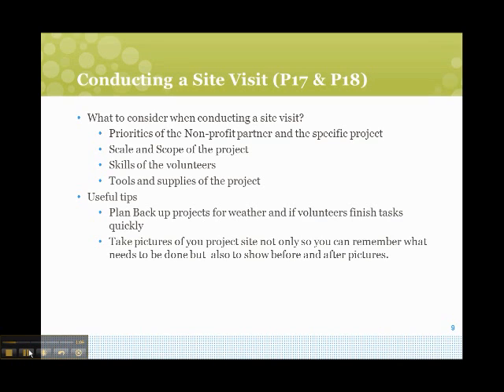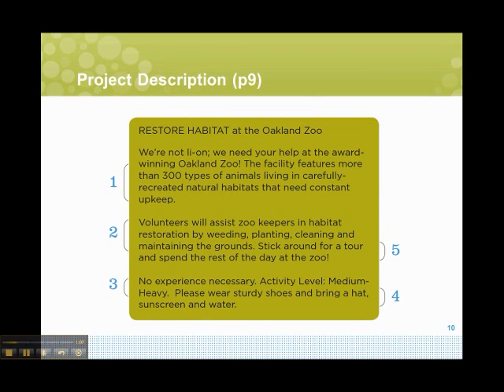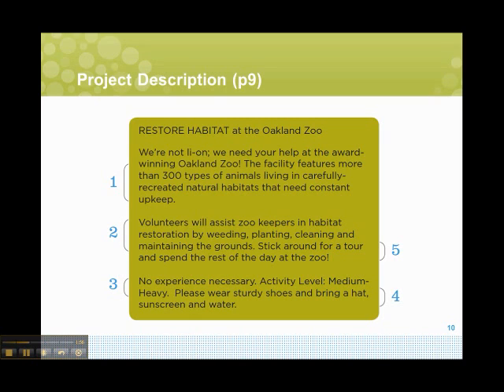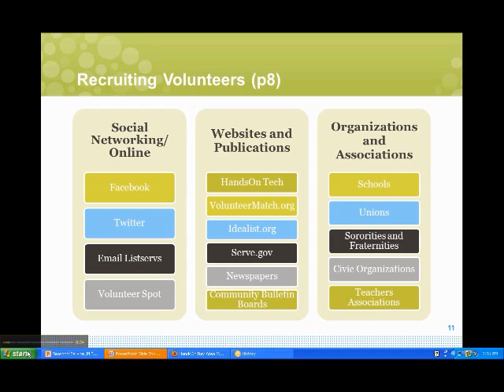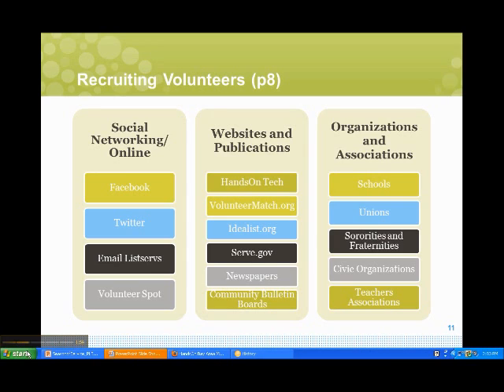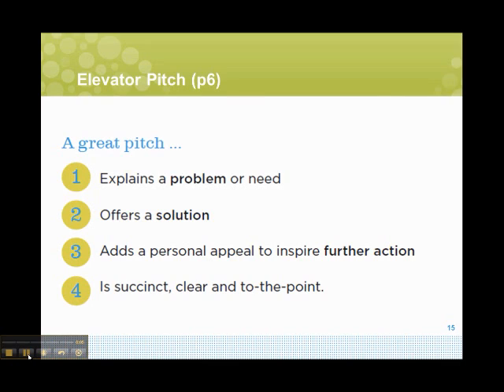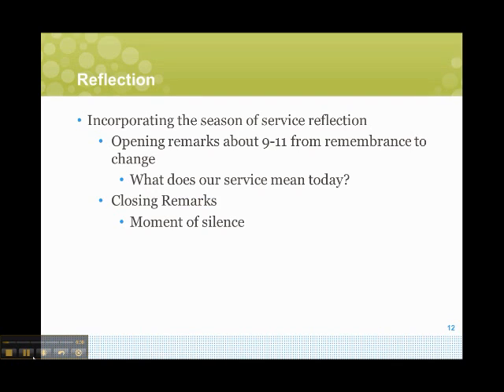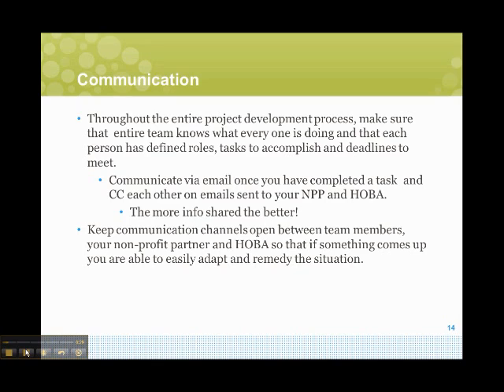Be the Change Day Project Leader Training Part 2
PL training